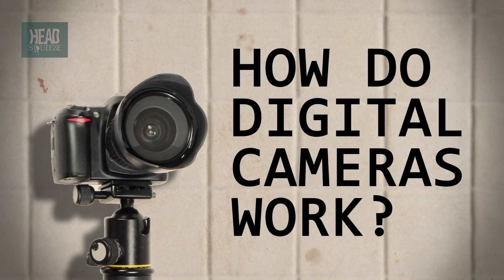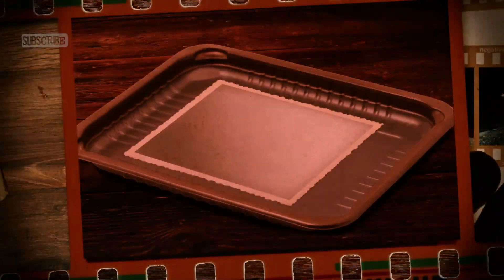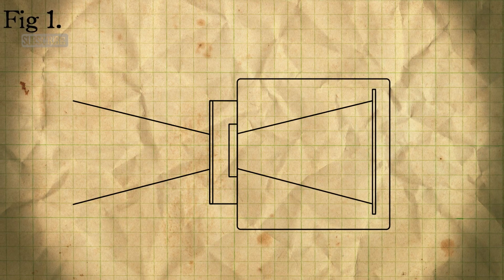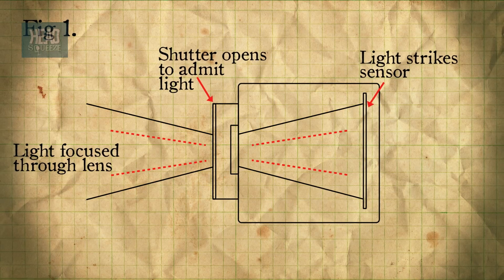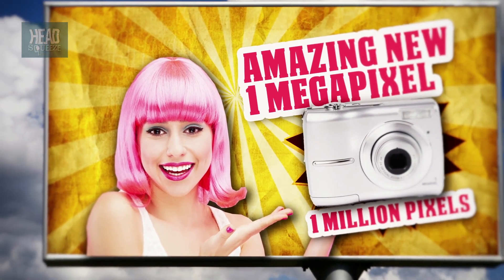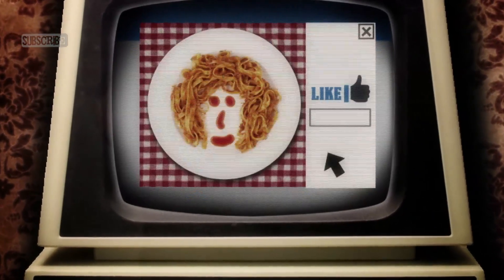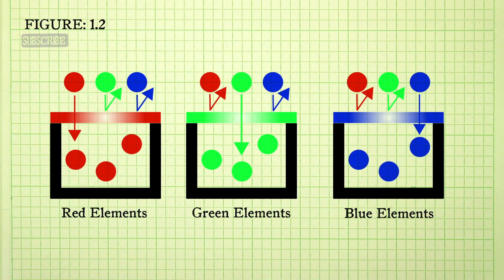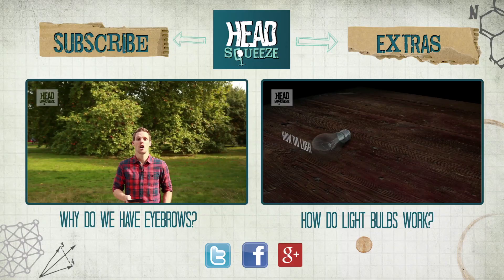How do digital cameras work? | James May Q&A | Head Squeeze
You're at the best concert ever and all you can think of is taking as many pics of your favourite super star on your trusty smart phone. You've spent more time taking photos than actually enjoying the concert, but who cares? You've got the proof to show all your workmates you were there!

But how exactly does a digital camera work?

It's all very simple really. The camera's sensor is covered with tiny light sensitive cells, each of which can measure the amount of light that falls on it. The cells act like the old photosensitive film, reacting to the light which falls on them and then reporting to the camera's microprocessor brain. The camera doesn't just look at an individual pixel on the sensor; it also looks at the pixels around it to come up with an informed guess of what the true colour of that pixel is.

In taking that awesome shot of your dinner for Instagram, making sure you have just enough light, have you ever wondered how light bulbs work?

Getting your eyebrows waxed ahead of your photo shoot? Greg Foot explains why we have eyebrows

What question do you want Head Squeeze to answer next?